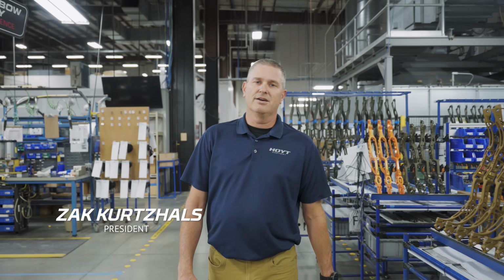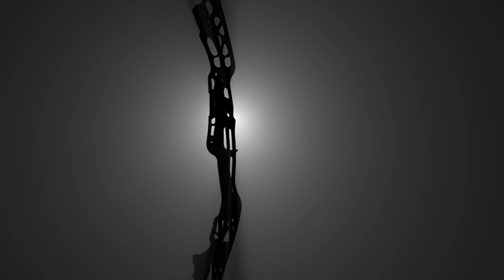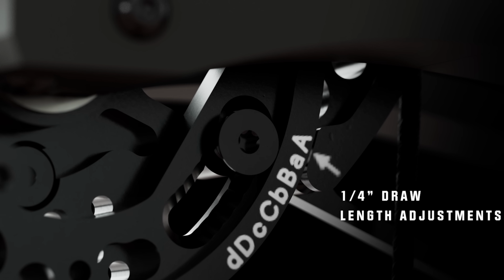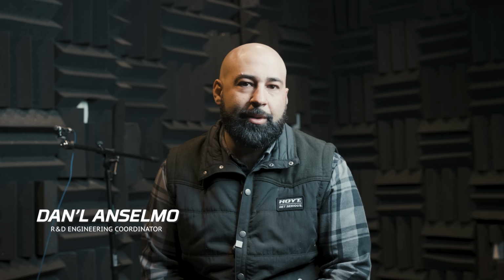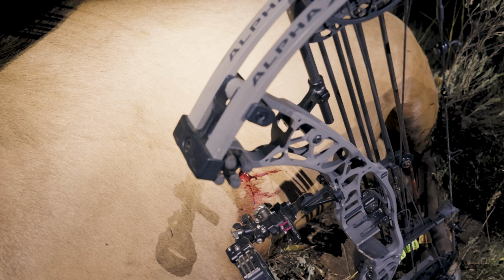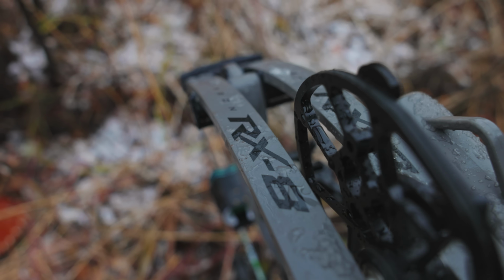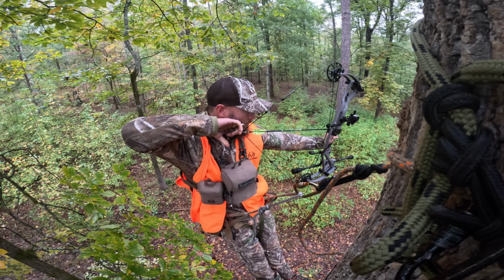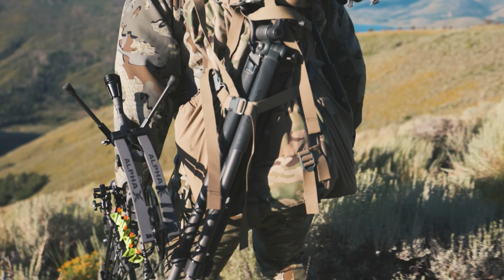CARBON RX-8 and ALPHA X | HOYT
Introducing the Hoyt Carbon RX-8 and Alpha X. Relentless engineering in carbon and aluminum has delivered our quietest, most efficient bows ever. Which one do you choose? Easy. Either.